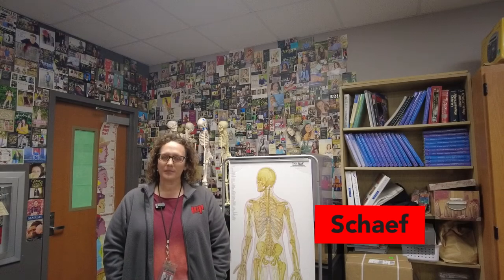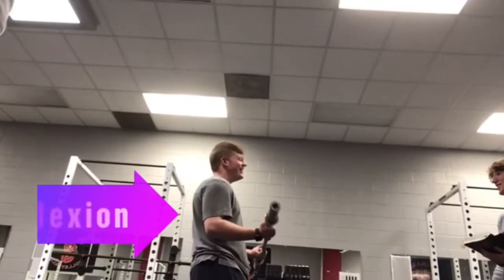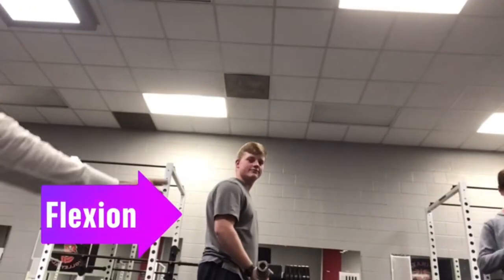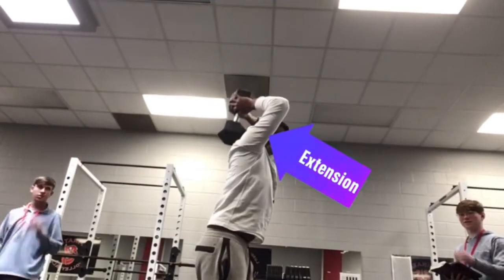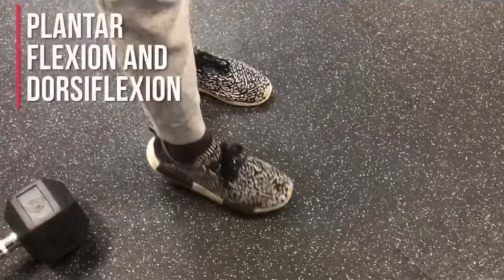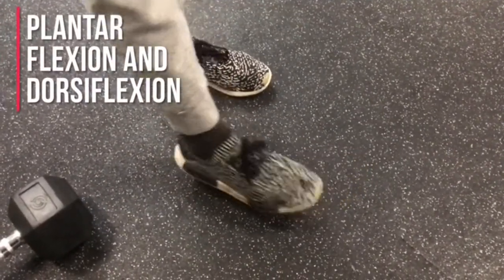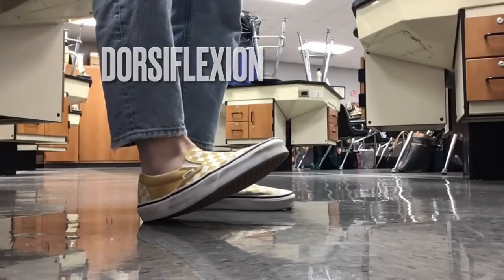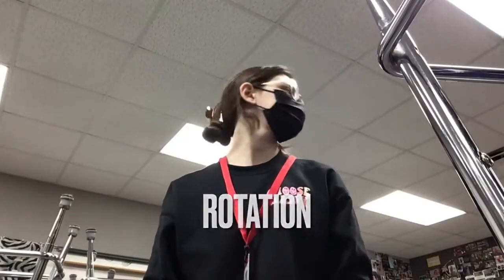Technology Spotlight Schaef & Enloe